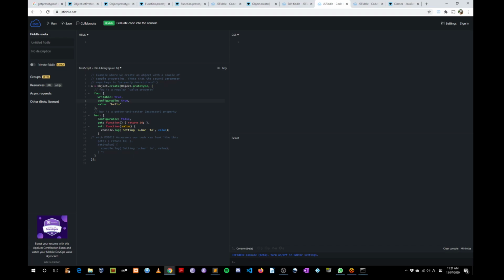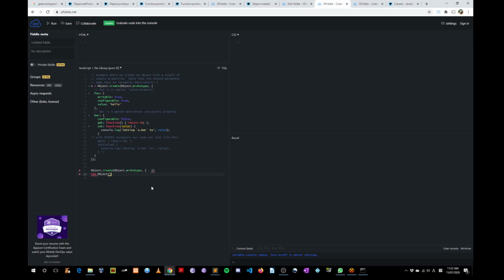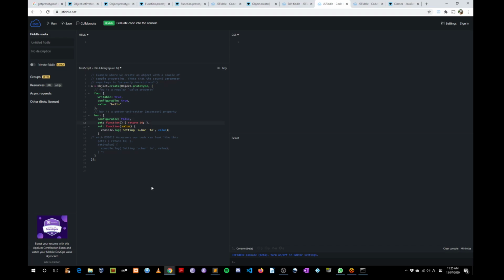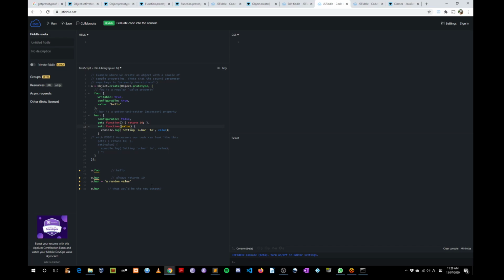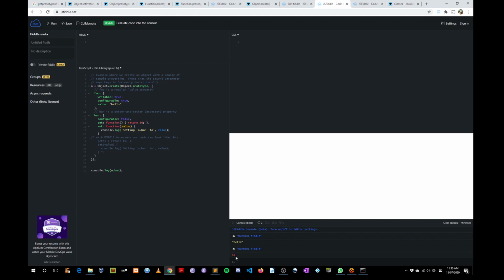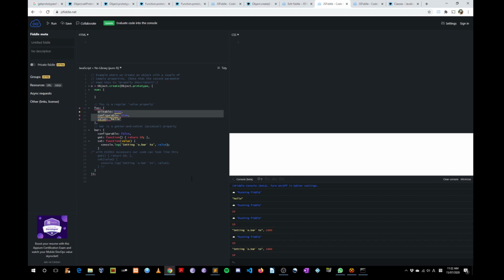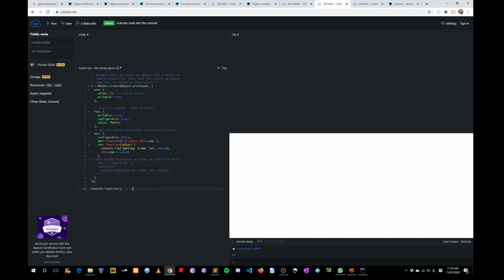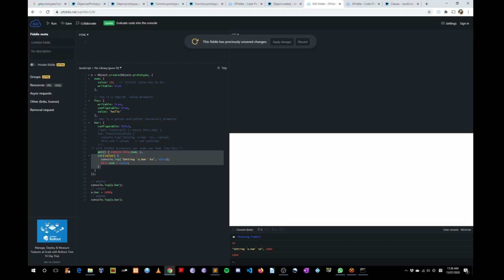Accessor with getter and setter in Javascript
Hello.

In Object.prototype there are two kinds of properties. Data and accessor properties.

In this video we cover in detail how to implement accessor property and how to use getter and setter to return its value via getter or to update its value via setter.